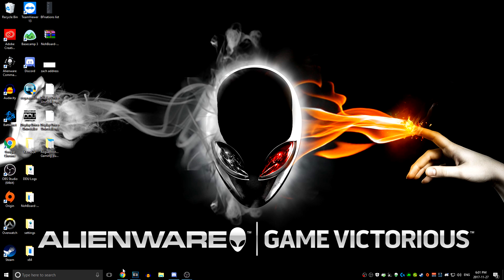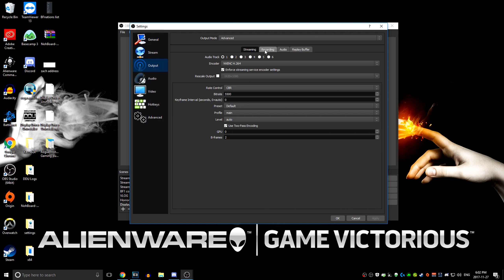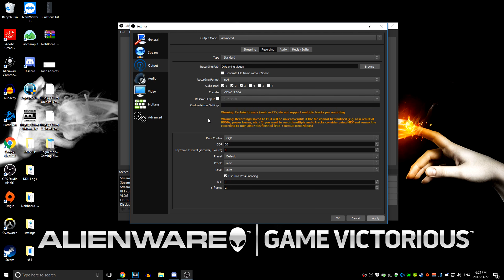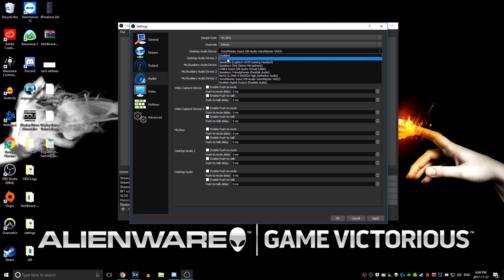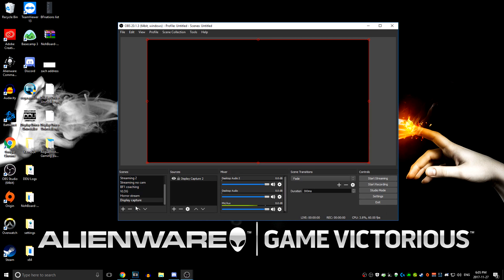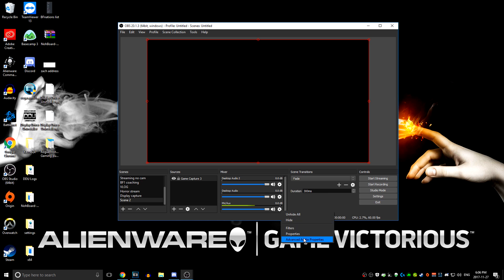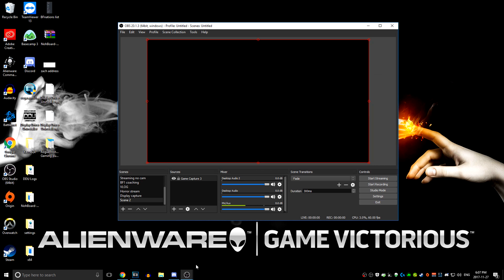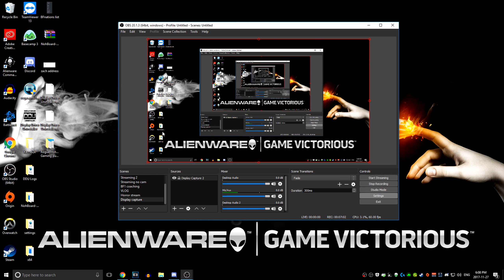RECORDING GAMEPLAY WITH OBS (TUTORIAL) - Best Open Broadcaster Software Settings - Battlefield 1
In preparation for a few video series for the BFN YouTube channel, I bring you a "how to" video on recording your gameplay footage on PC using the awesome free software called OBS or Open Broadcast Software. These settings will give you beautiful footage for your awesome moments captured on the battlefield and the tutorial provides basic knowledge of OBS.

►BFNations - The biggest and fastest growing Battlefield community connecting all players from the whole world.